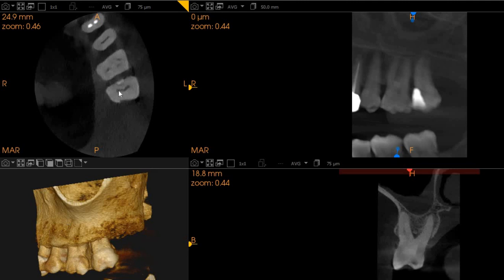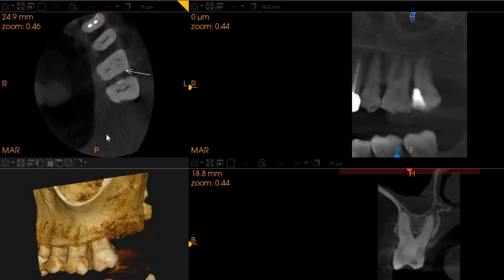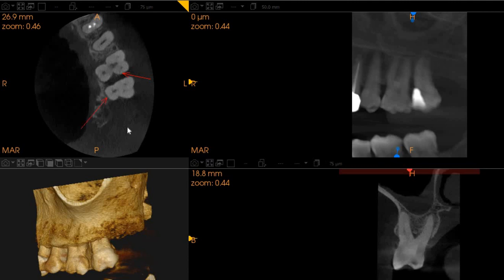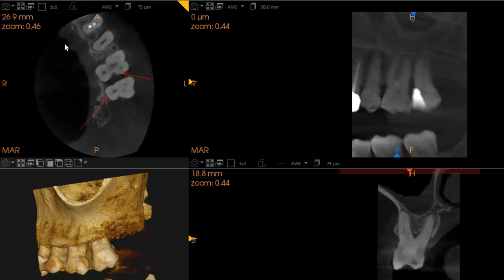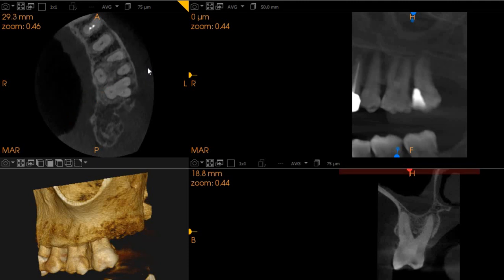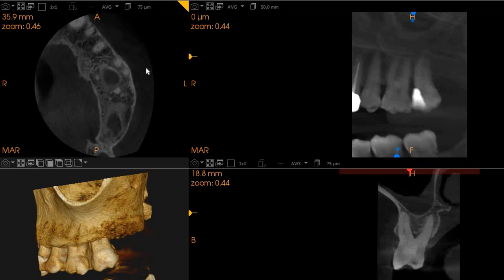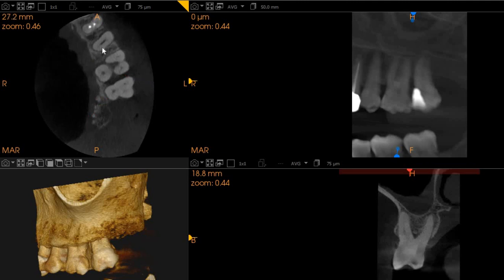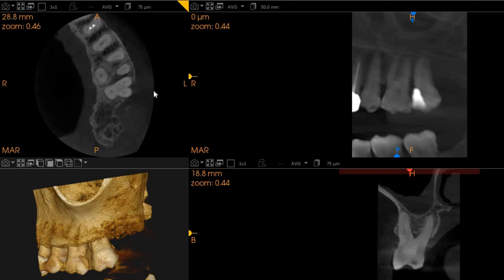HA - Dr. AL